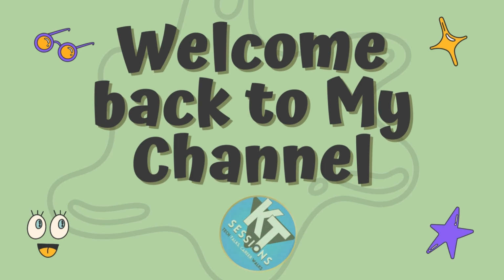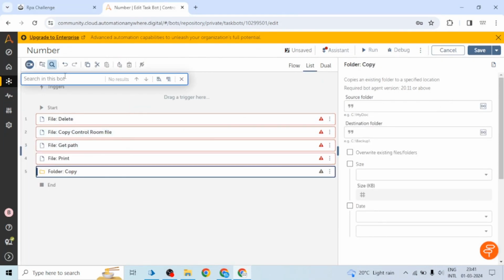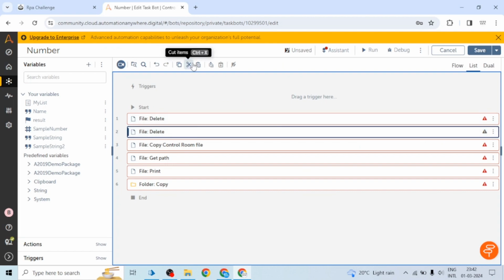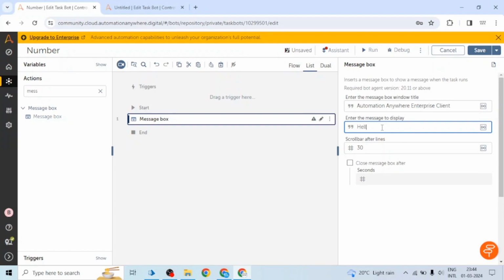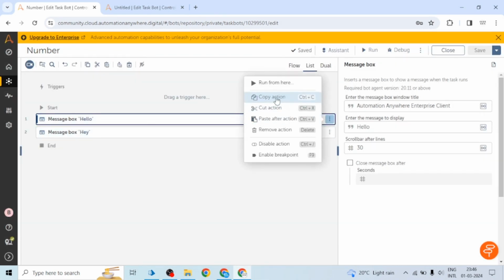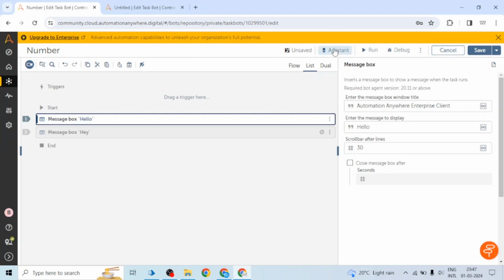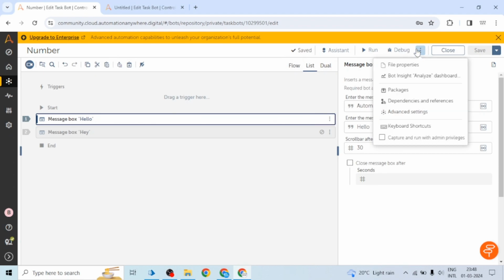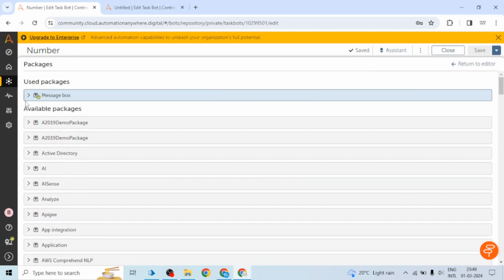Tools in Control Room of Automation Anywhere A360 | A360 Tutorial | KT Sessions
**Control Room Tools Overview in Automation Anywhere A360: A Complete Guide**

Gear up for your Automation Anywhere A360 journey with this comprehensive video on mastering Control Room tools! We break down essential concepts, tips, and tricks to help you leverage Control Room for efficient automation.

🔵 Dell Wireless Keyboard/Mouse: [Link]
🔧 OnePlus Nord CE 3 5G: [Link]
🌐 Apple 2022 iPad Air M1 Chip: [Link]

In this video, you'll discover:

- An in-depth guide to using Control Room tools in A360.
- Detailed explanations on setting up and configuring Control Room.
- Practical examples to illustrate the power of Control Room tools.
- Tips and best practices for optimizing your automation processes with Control Room.

Whether you're a seasoned A360 user or just starting out, this video equips you with the knowledge and strategies to effectively use Control Room tools in Automation Anywhere A360!